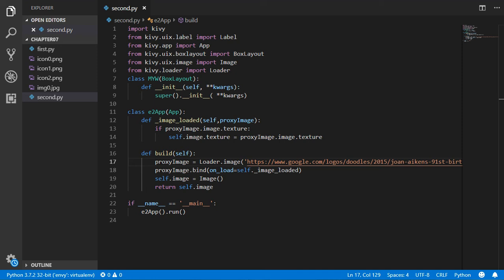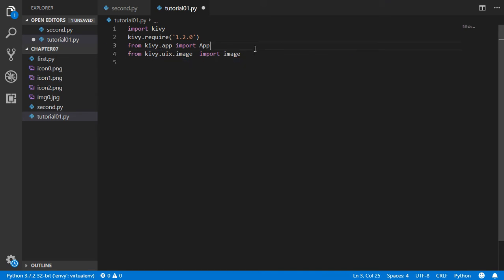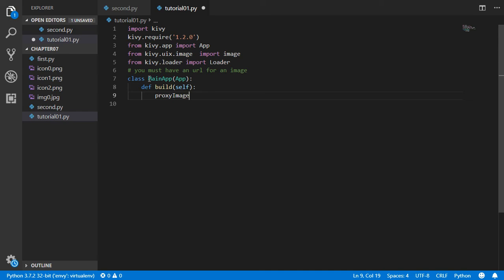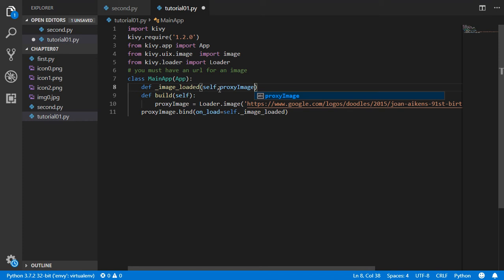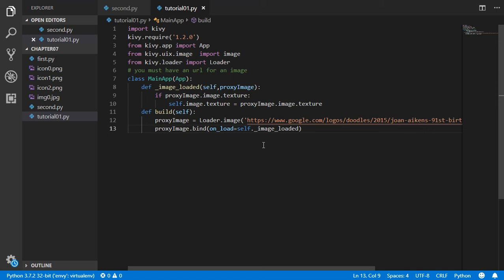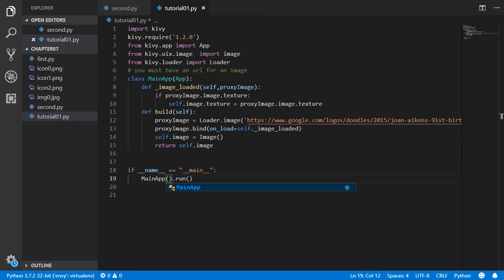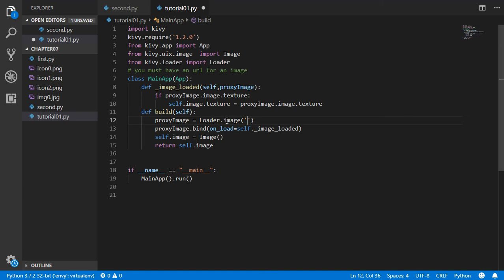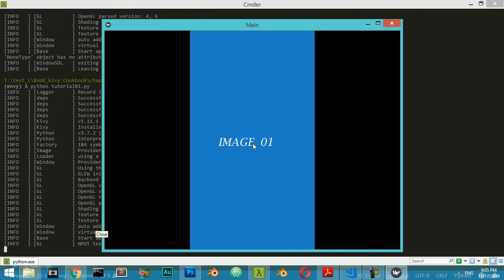Kivy Framework Lesson: Loading Image from the internet [En.]